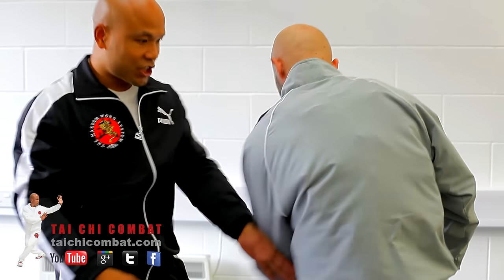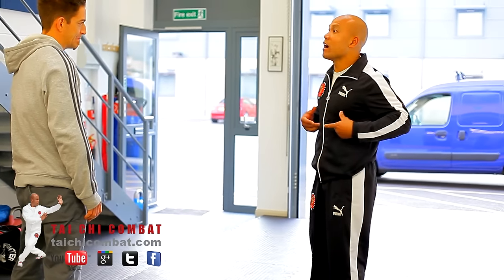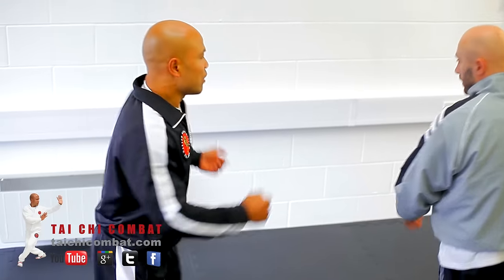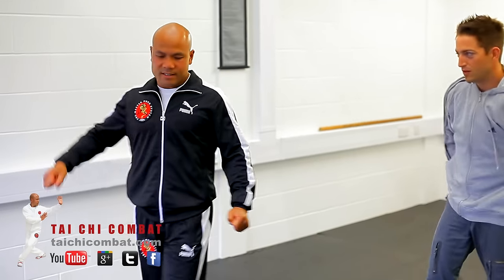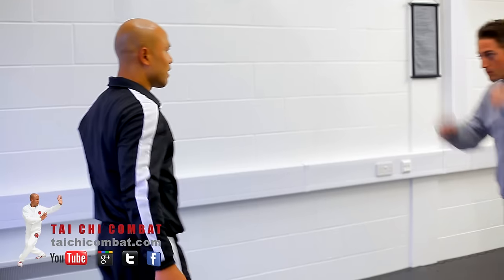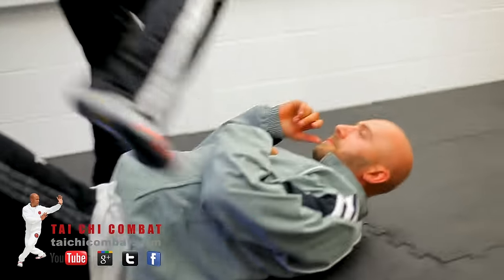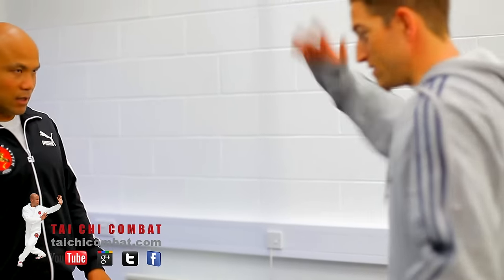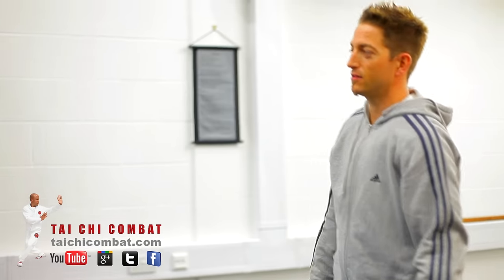Top 10 Tai Chi fight moves in real combat - awesome tai chi chuan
Why not become a long distance student and be apart of the Master Wong Academy family? All you have to do is get hold of our training courses and you will have direct access to Master Wong 24/7. Learn wing chun, tai chi or self defence at an unbelievable price. Benefit with the convenience of learning from home in your own time and pace. It's a great way to get discipline in your training with the support of Master Wong on the side. To redeem your discount, click on the link below;
Wing Chun Training Course

Lifetime access UDEMY E-Learning
30 day money back guarantee!

Master Wong has selected the top 10 most effective tai chi techniques from the Yang and Chen style forms. Showing the application of how the techniques would be used in the streets today, as well as against other styles of martial arts.
Originally Tai Chi or Taiji was designed for combat and the Chen style was formed. Created by Chan San Feng, who was from the Wudang Mountains. Later warriors learn this to reached the highest level of combat understanding. Tai Chi is known to have 5 styles of form: Chen, Yang, Wu, Sun Ng. The most practiced worldwide today is the Yang Style for health benefit reasons. Tai Chi is sometimes translated as ‘supreme ultimate’ or ‘great polarity’ and is expressed in the symbol of yin and yang. A universal force composed of the powers of yin and yang is central to Taoist philosophy. ‘Chuan’ means fist or boxing, Tai chi Chuan means supreme ultimate boxing or grand ultimate fist, the highest attainable martial art using the principles of yin and yang.

Tai Chi chuan relies on technique, balance and softness. It’s suitable for beginners of all ages and can be practiced martially with a view to combat and self-defence, or with a focus on the health benefits and relaxation.
Learning Tai Chi combat will give you the keys to unlock your body’s full potential power. This coupled with Master Wong’s modern contemporary approach allows you to make the power of the forms relevant for use against the likes of boxers, MMA fighters or thugs Which are the popular styles that are likely to be used in real combat in the 21st century.
Here you see how Master Wong uses pulls, push, grabs, locks, kicks and striking techniques to defend him self. As easy as they look it stills require precision, speed, strength, balance and the understanding on the body mechanics.